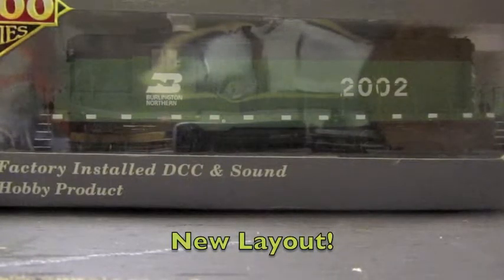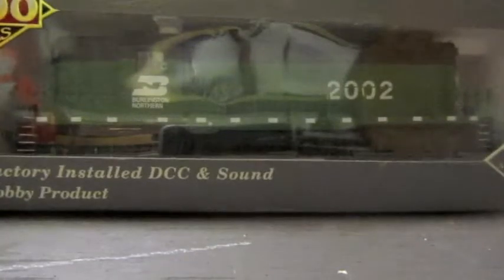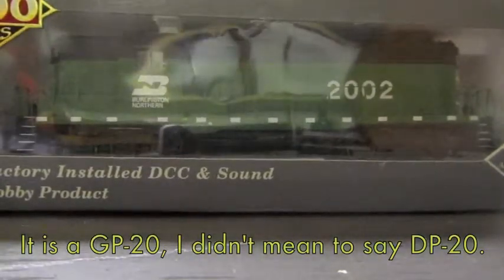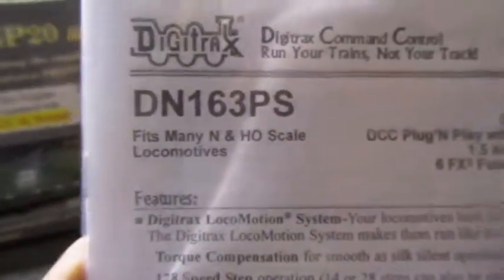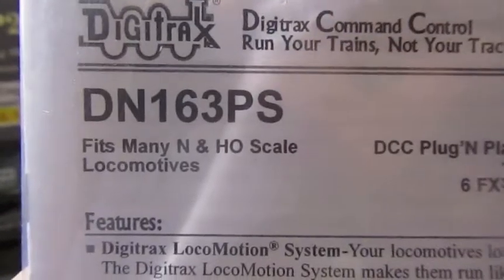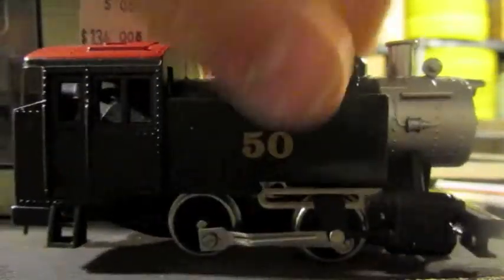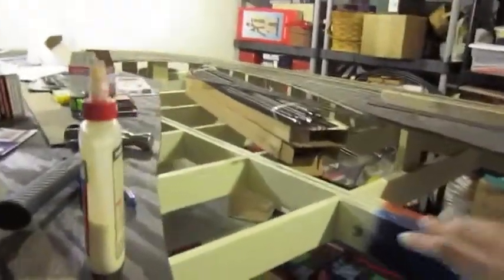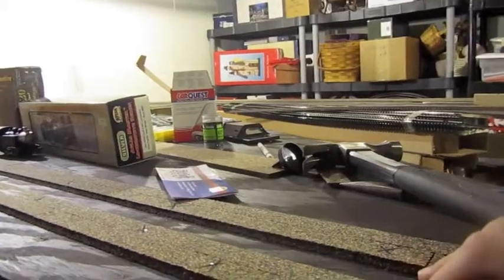New Layout!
Hey guys! I've finally had the time to make a video of my new layout. Hopefully we can get tracks up soon! If you have any questions just ask. Thanks!